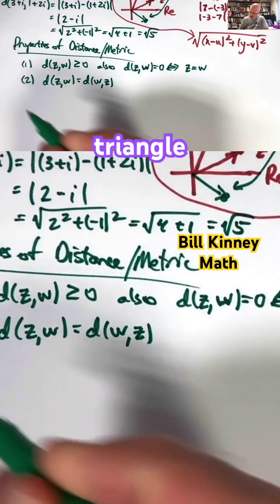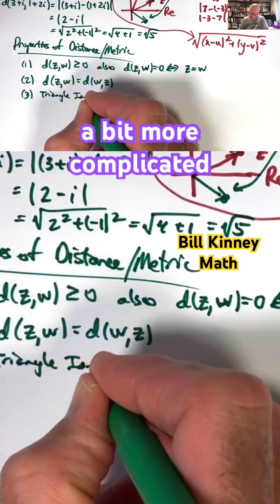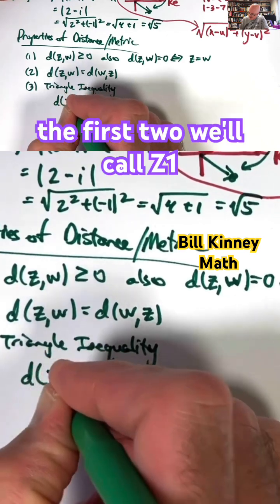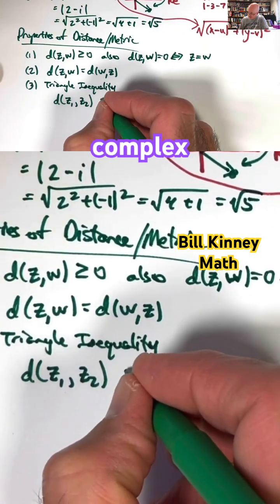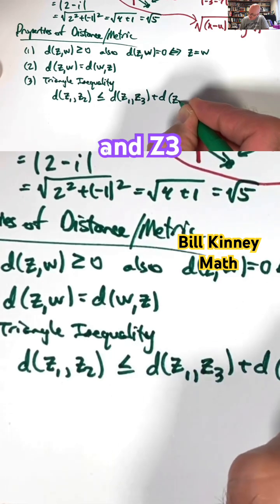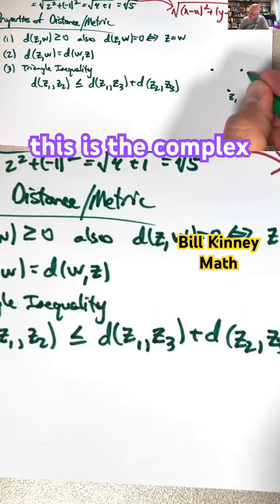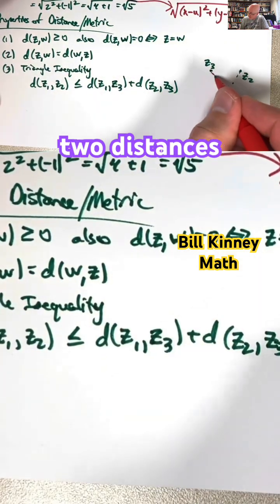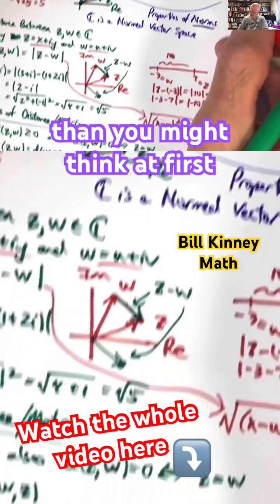TRIANGLE Inequality in ℂ as a METRIC SPACE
The triangle inequality is one of the most important properties in metric spaces—and it holds true in the complex numbers ℂ. In this short lesson, we look at three complex numbers z1, z2, and z3 and and state that the distance d(z1,z2) is less than or equal to the sum of the distances d(z1,z3)+d(z3,z2). This is a definition for metric spaces, but it can be proved from the norm version of the triangle inequality for complex numbers. It also makes intuitive sense if you draw an appropriate triangle in the complex plane ℂ.